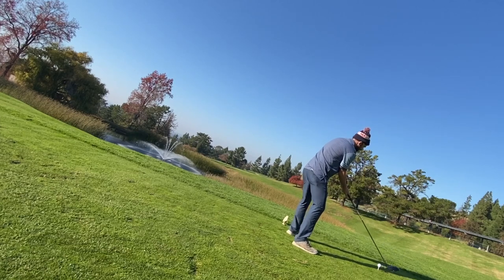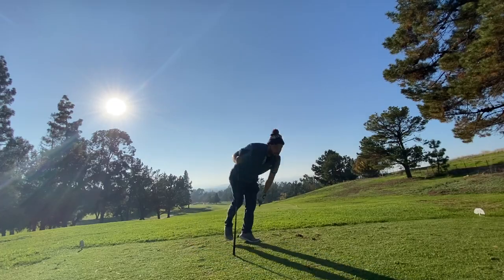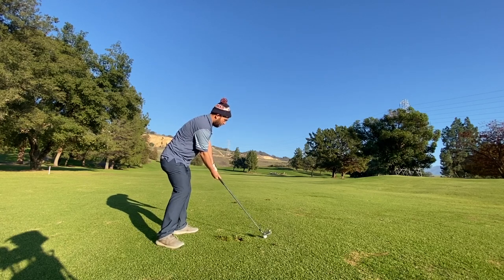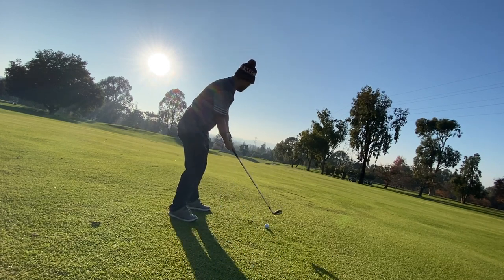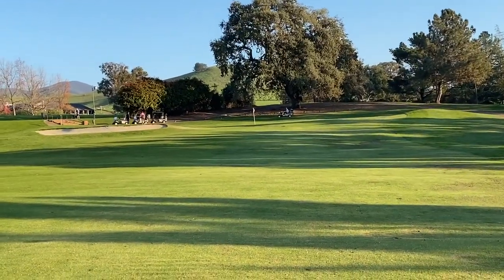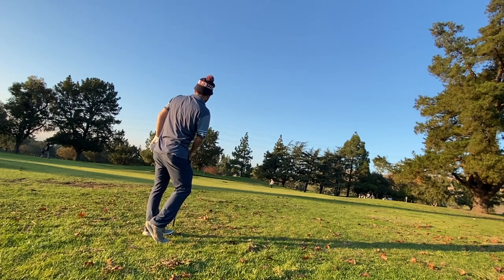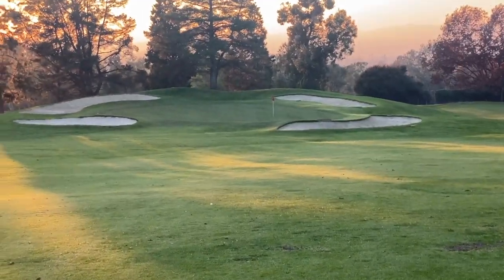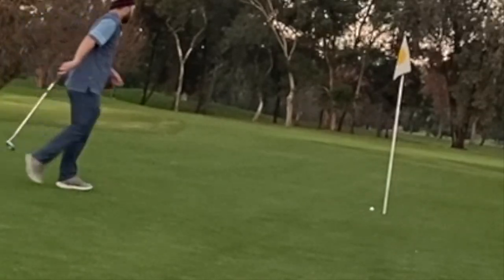Boundary Oaks Golf Course Vlog | My Favorite Holes | Walnut Creek, CA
IN THIS INSTALLMENT, I VISIT BOUNDARY OAKS GOLF COURSE IN Walnut Creek, CA

Holes featured
0:00 Hole 1
0:27 Hole 2 - Great Par-3
0:48 Hole 3 - Short Par-5
1:37 Hole 4
2:22 Hole 5 - Very short Par-5
3:15 Hole 6
3:31 Hole 7
4:19 Hole 8 - Short Par-4
4:45 Hole 9
5:24 Hole 10 - Fun Hole
5:58 Hole 11 - My Favorite Hole